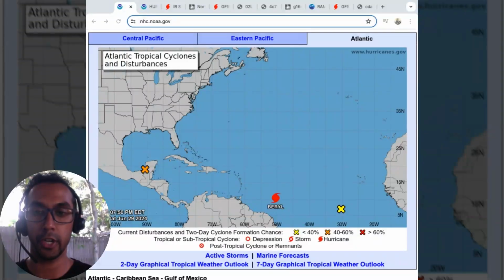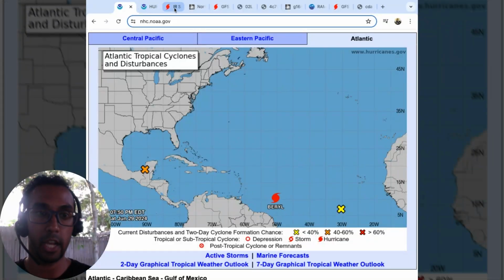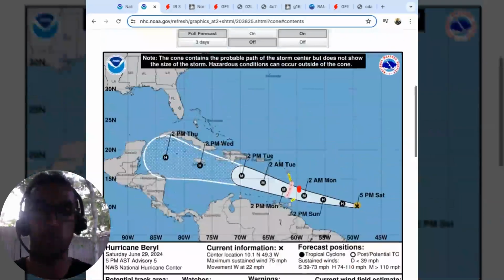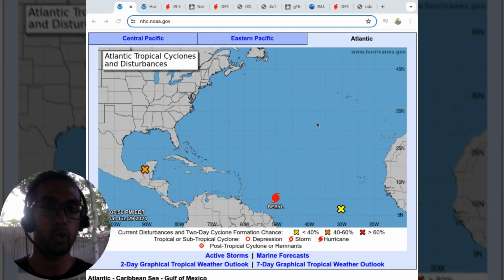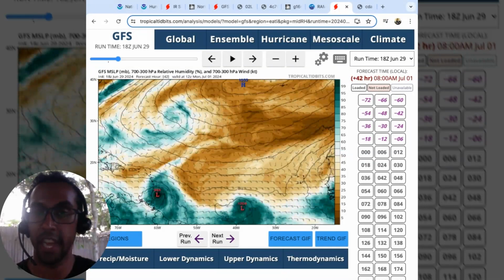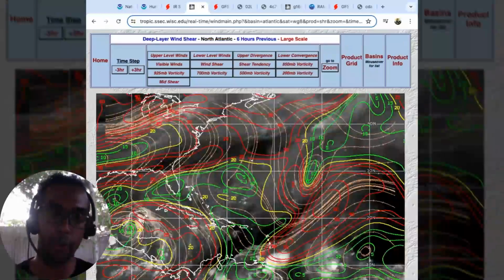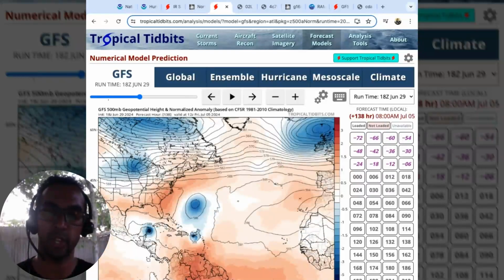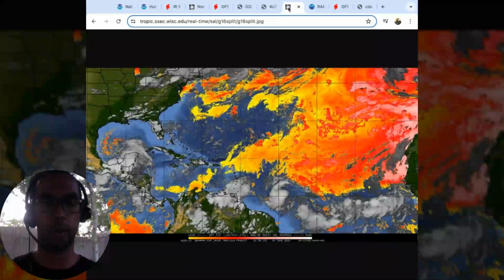2024 Atlantic Hurricane Season Tropical Weather Update 6/29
Tropical Weather Update on Hurricane Beryl, Invest 94L, and East Atlantic Tropical Wave.

I would like to give a warm thank you to Levi Cowan, the developer of Tropical Tidbits for allowing the community to share and utilize the weather resources available on his website, the National Hurricane Center (NHC), and the University of Wisconsin-Madison Cooperative Institute for Meteorological Satellite Studies to utilize their products as well.